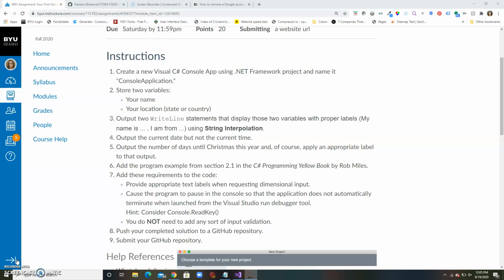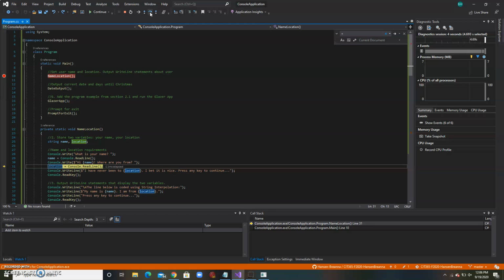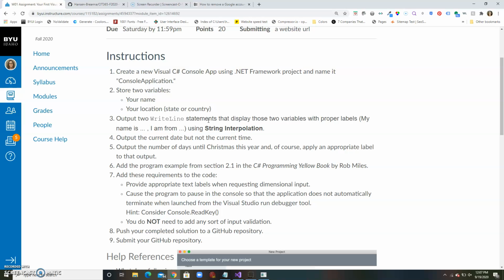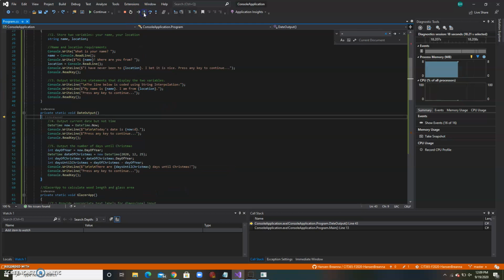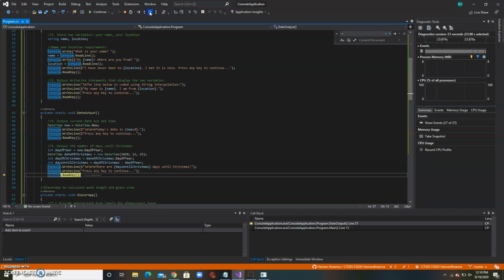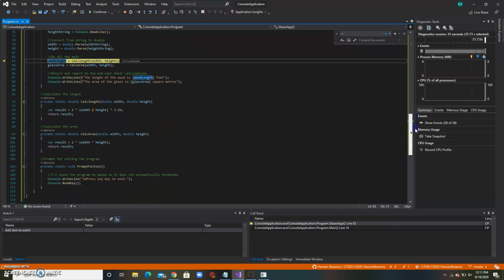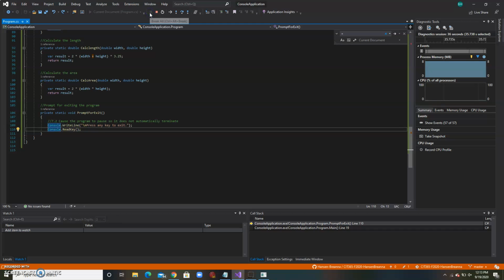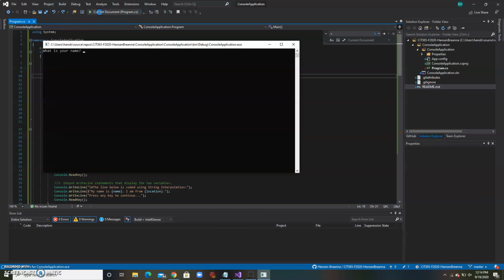CIT 365 Week 1 ConsoleApplication